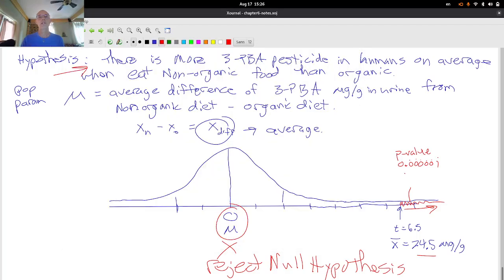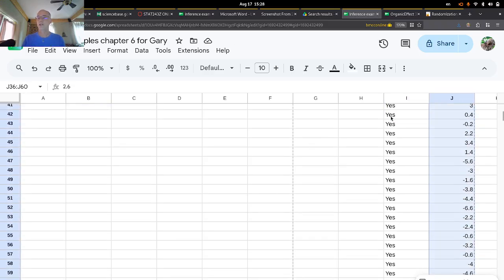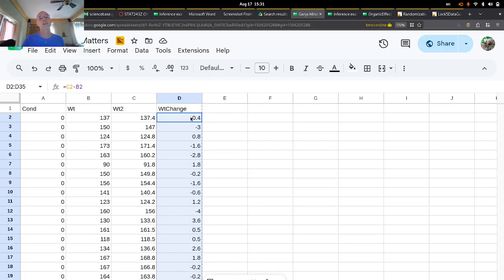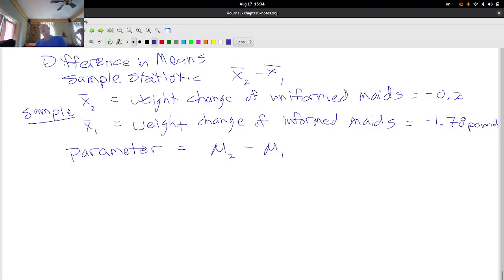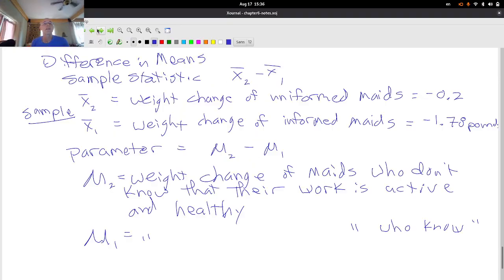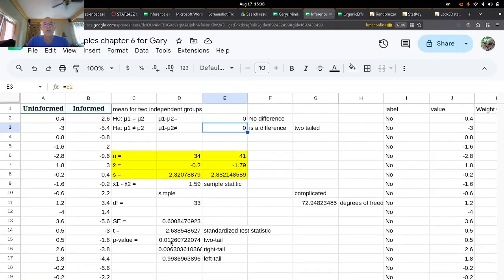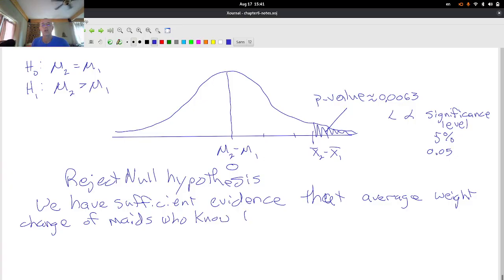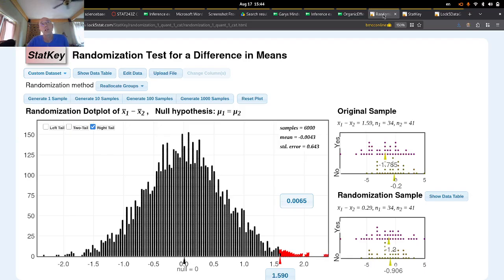STAT243 hypothesis test difference in means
STAT243 Elementary Statistics 1
Here I complete a hypothesis test for a difference in the means of two groups. I use a spreadsheet and a randomization experiment with StatKey to confirm the p-value.